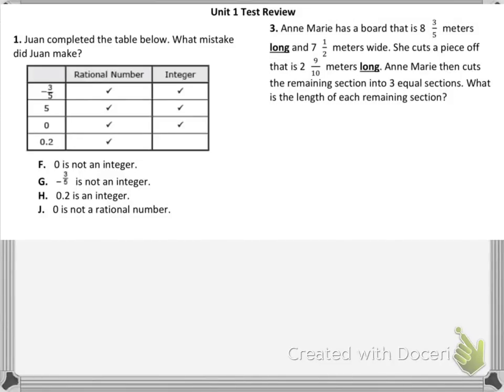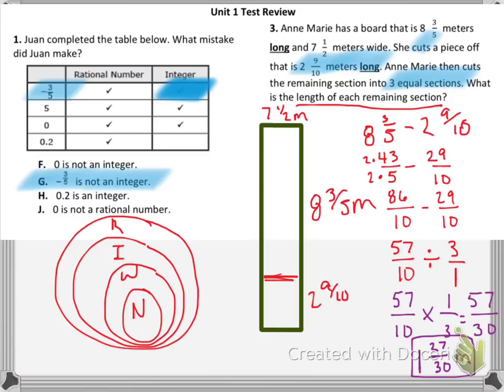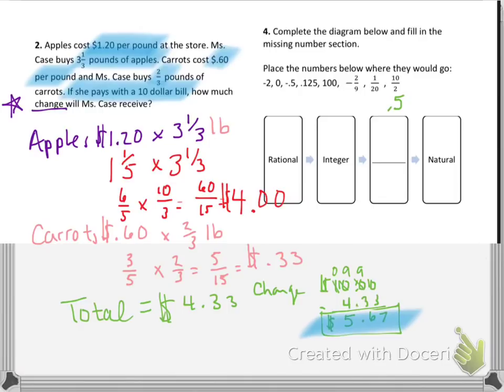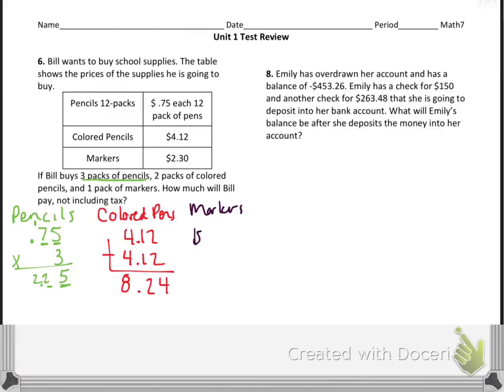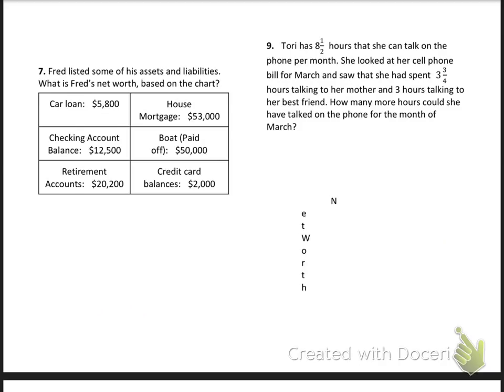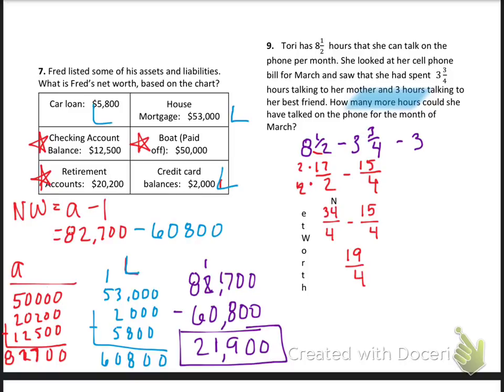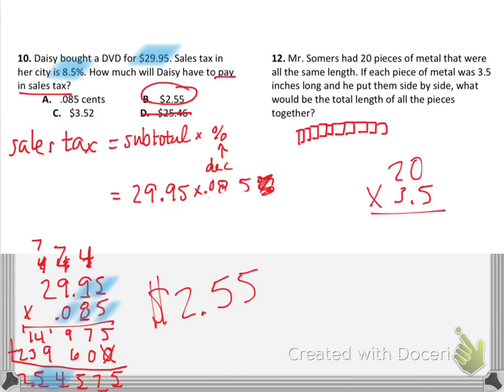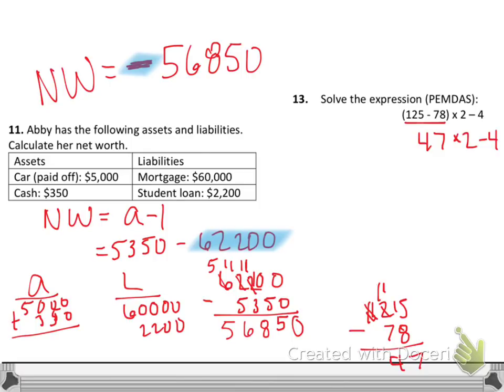Unit 1 Review Video